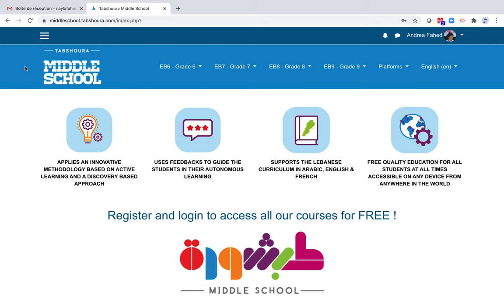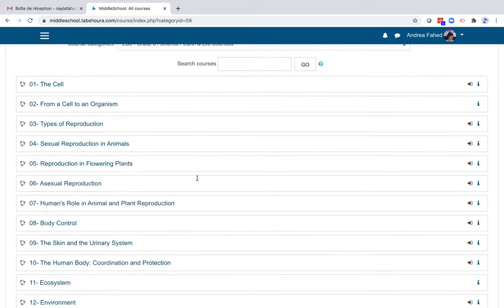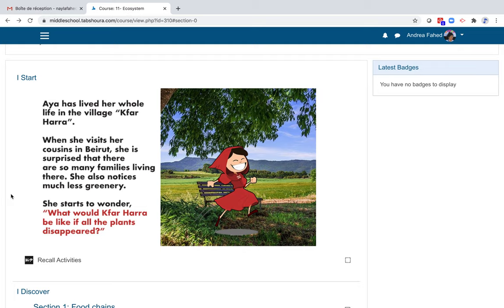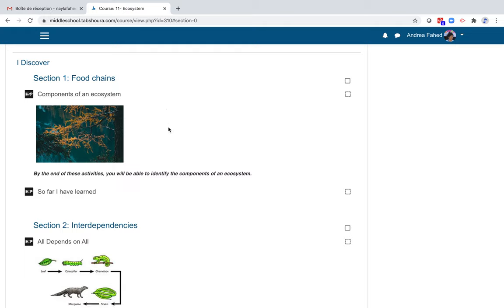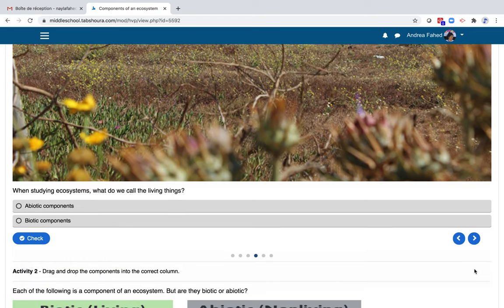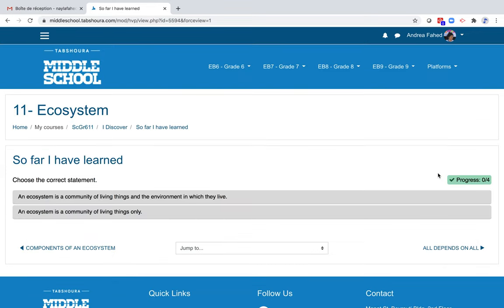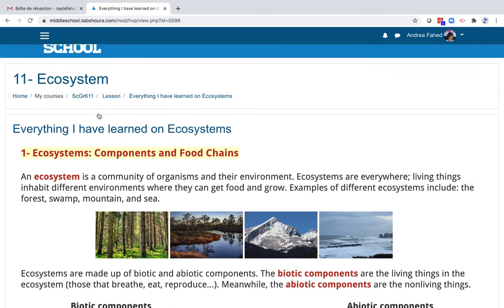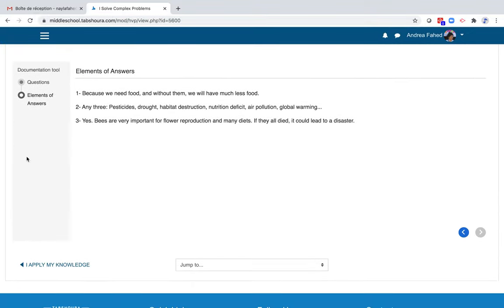How to use Tabshoura MiddleSchool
How to use Tabshoura MiddleSchool English Version